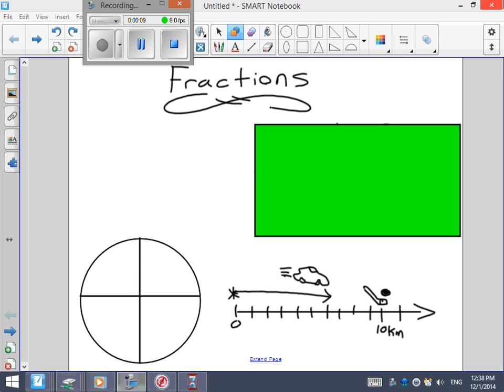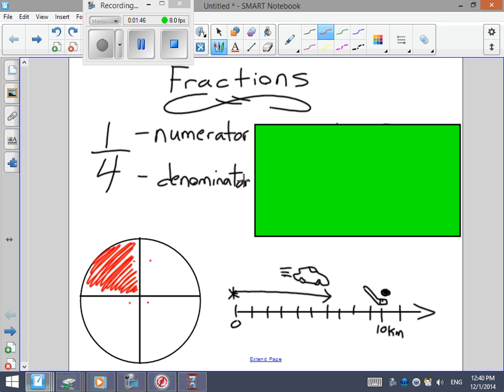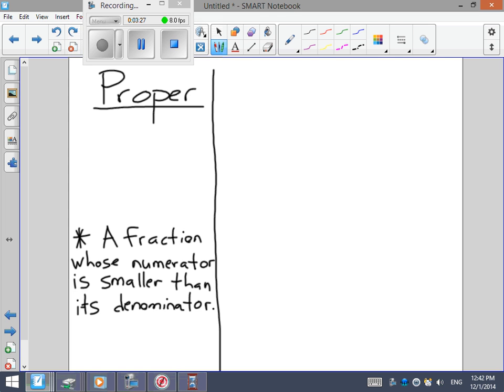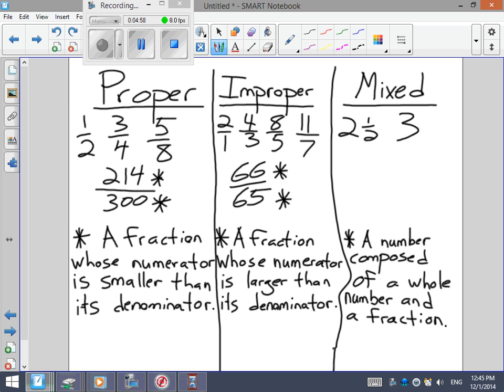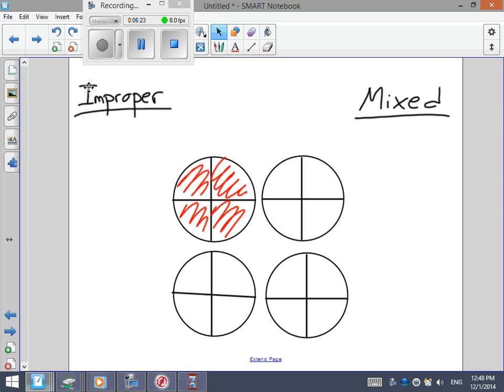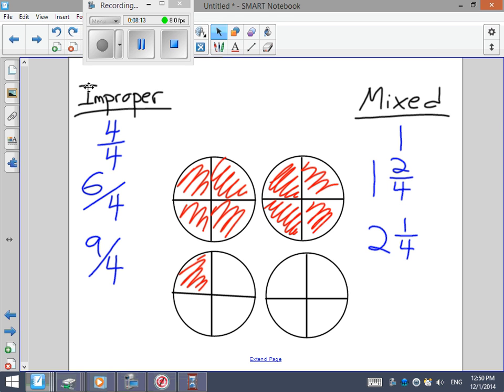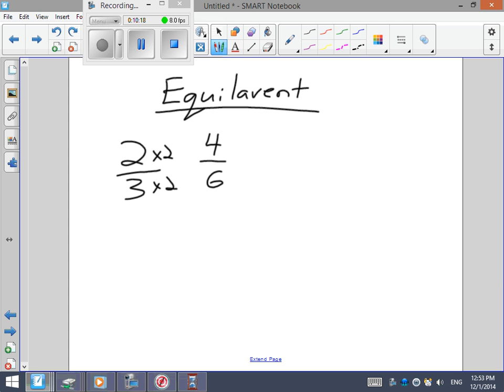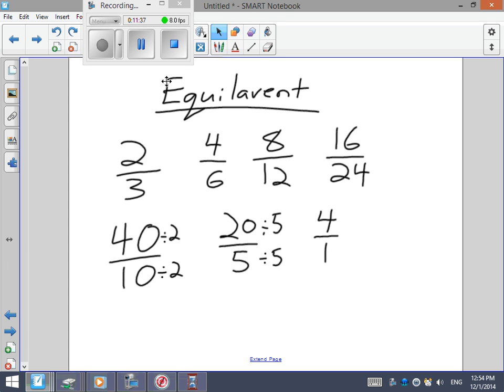Fractions Intro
types of fractions, vocab, equivalent fractions, fractions as decimals